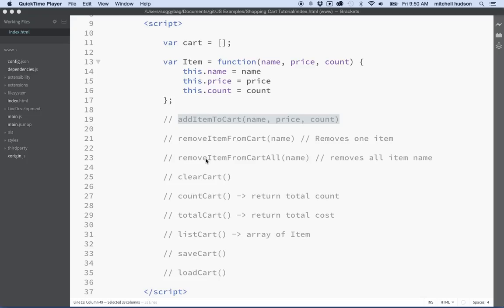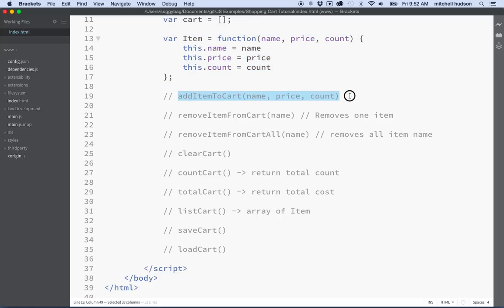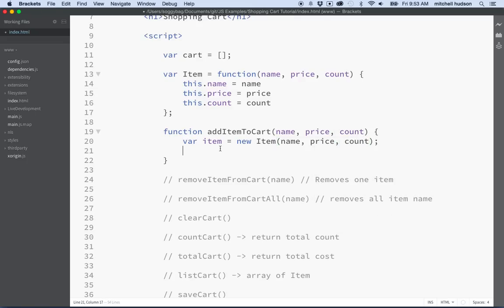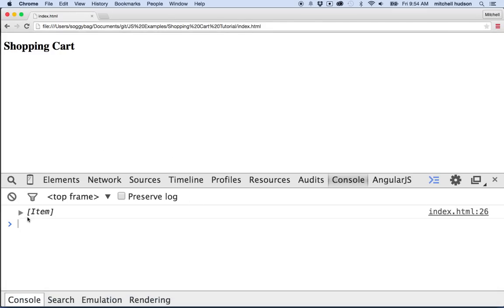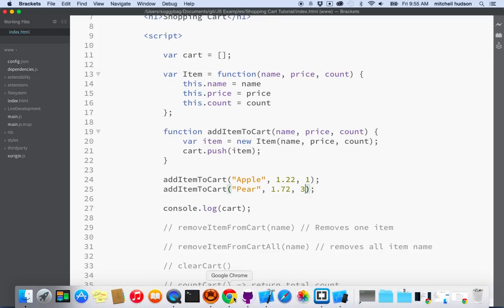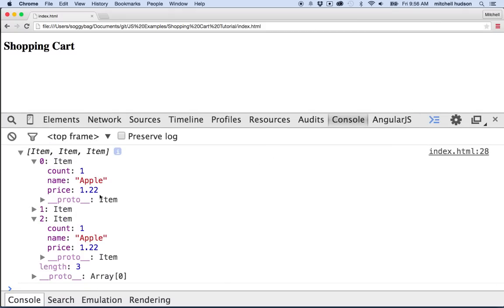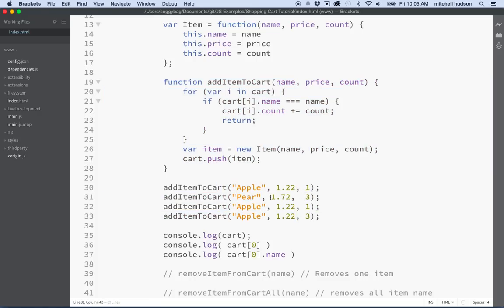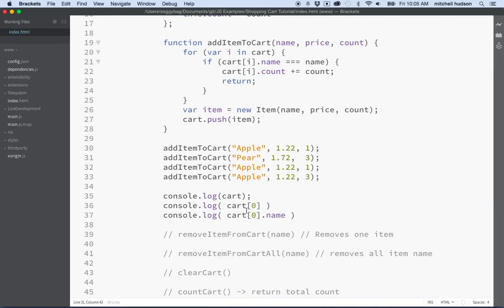8 Shopping Cart addItemToCart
JavaScript shopping cart tutorial. Here you create a function to add items to the cart array.